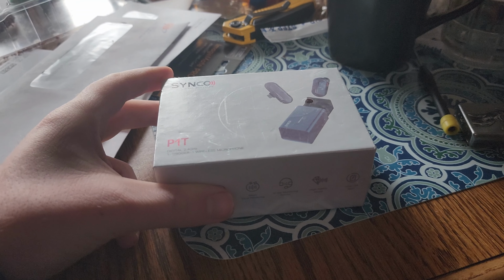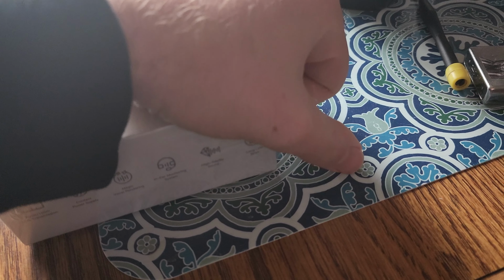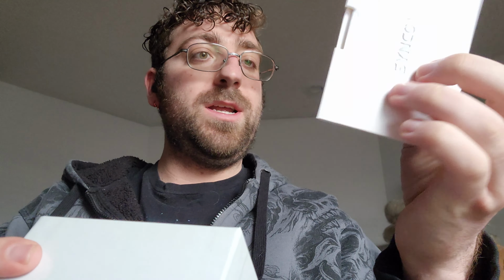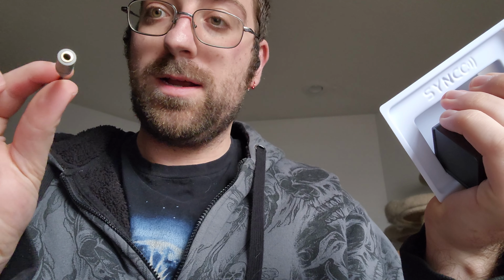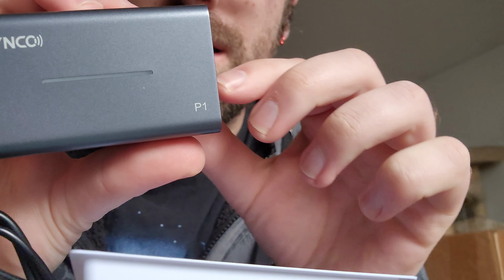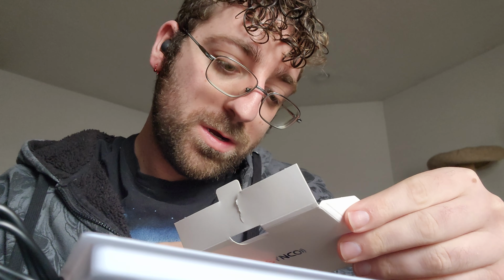Got Something New!!!